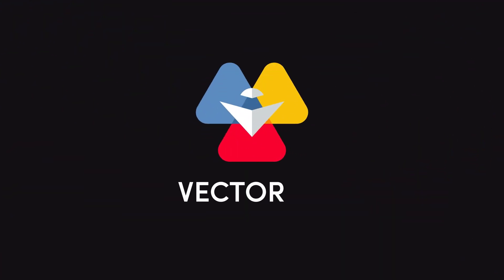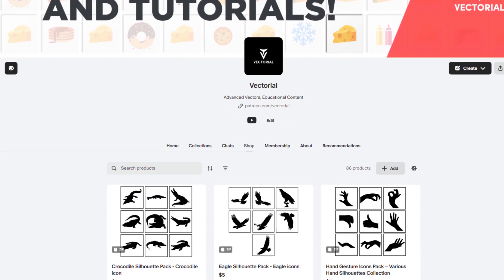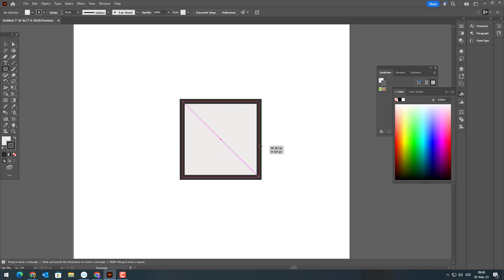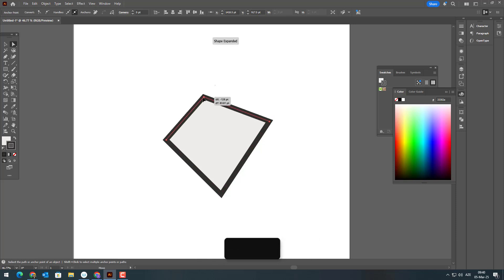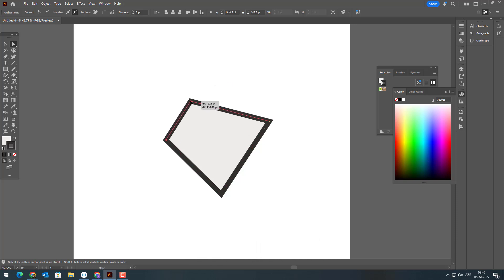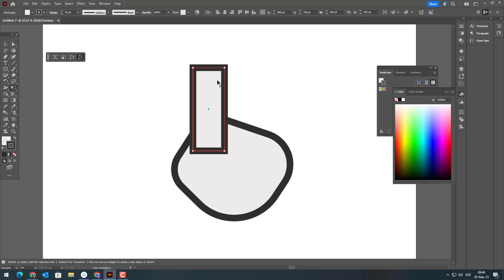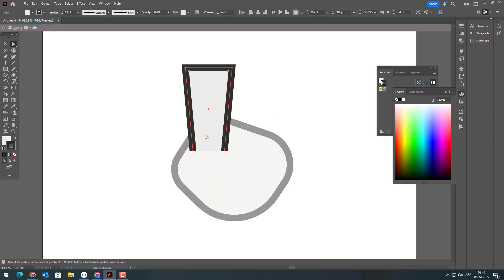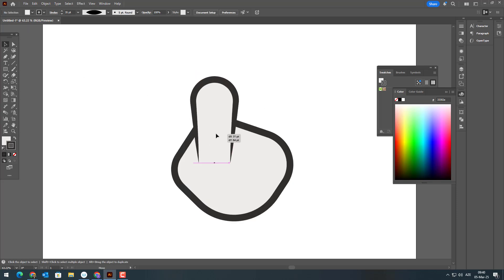How to Create a Pro Cartoon Click Hand Vector in Adobe Illustrator – Easy Step by Step Tutorial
How to Create a Cartoon Click Hand Vector in Adobe Illustrator – Step by Step Guide!

Welcome to the channel! In today’s tutorial, I’ll show you how to create a cartoon-style click hand vector in Adobe Illustrator using simple yet effective techniques. Whether you're a beginner or an experienced designer, this step-by-step guide will help you create a clean and professional hand click icon with ease.

📥 Download the Cartoon Click Hand Vector
As a Patron, you’ll get access to exclusive downloads, including the Illustrator file from this tutorial!

Thank you so much for your incredible support! Happy designing! 🚀